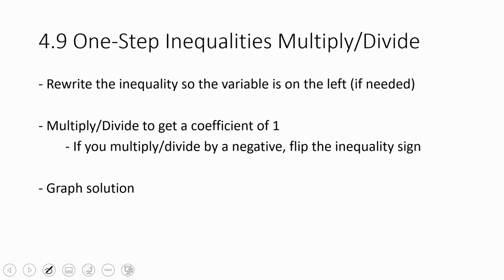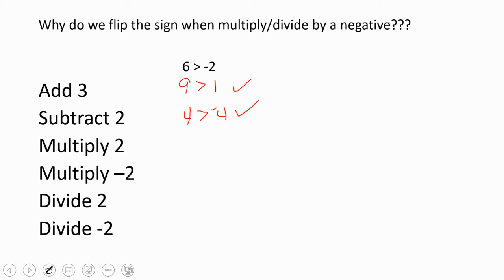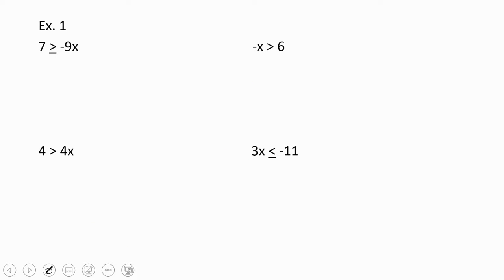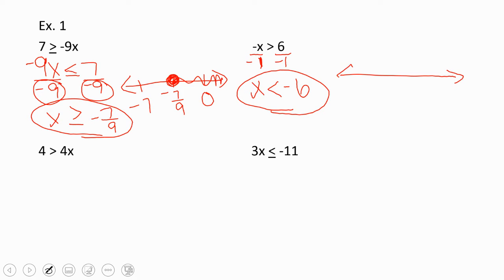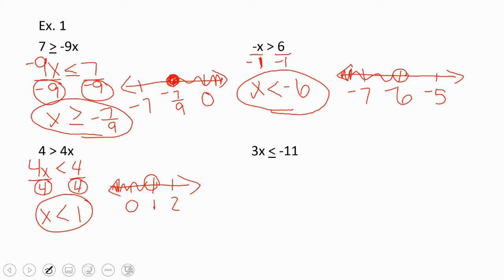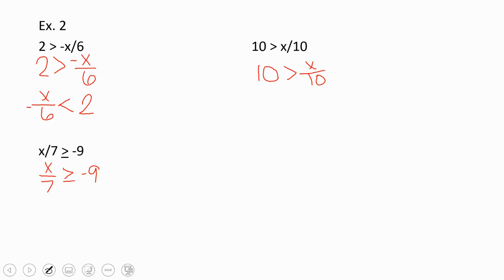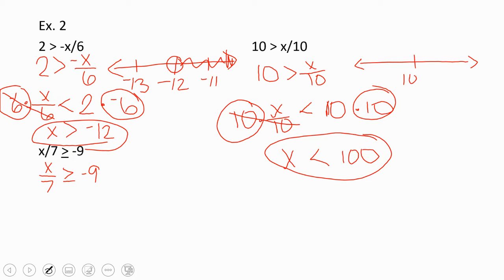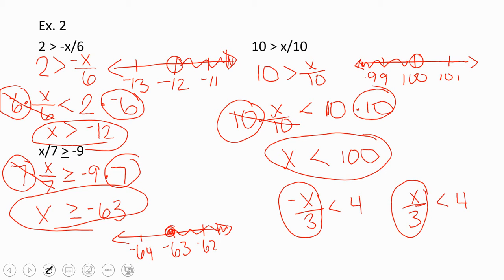7th 4.9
7th: 4.9 One-step inequalities multiply/divide
(so sorry the baby is crying in the background, I didn't think it would pick up on the video!)